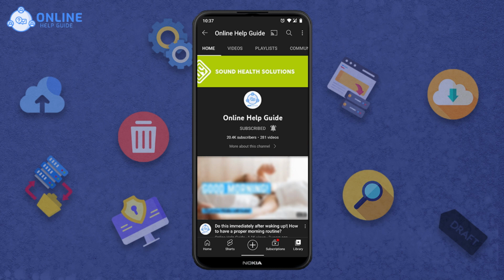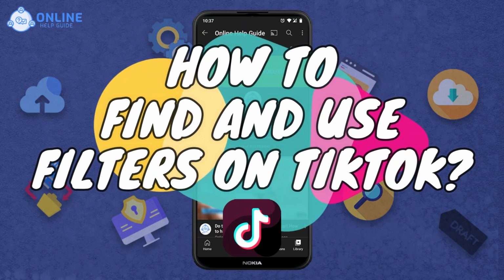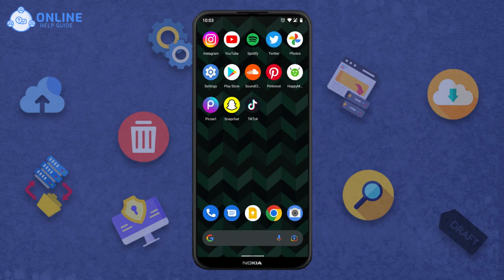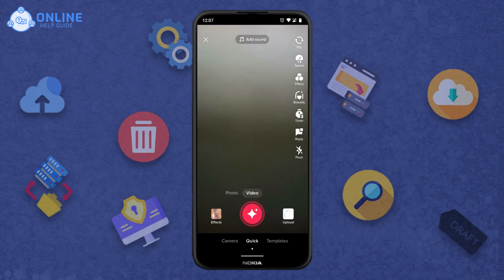How To Find And Use Filters On TikTok | TikTok Guide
TikTok filters can help enhance your videos and make them more engaging. With so many filters to choose from, it can be overwhelming to find the perfect one for your content. In this beginner's guide, we'll show you how to find and use filters on TikTok. We'll walk you through the steps of searching for filters, saving your favorites, and applying them to your videos. By the end of this video, you'll be able to add creative and eye-catching filters to your TikTok videos, making them stand out from the rest!